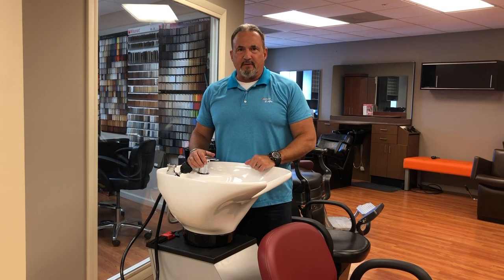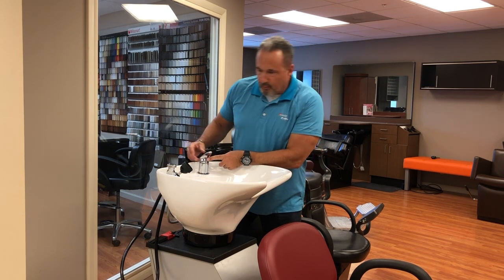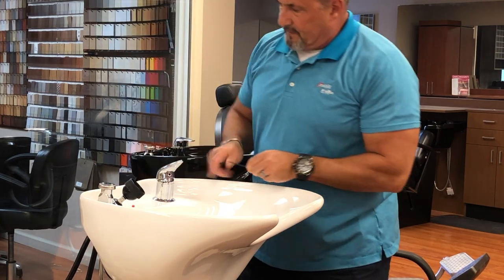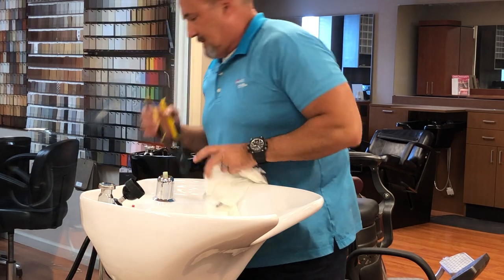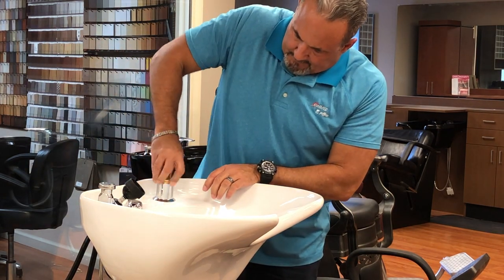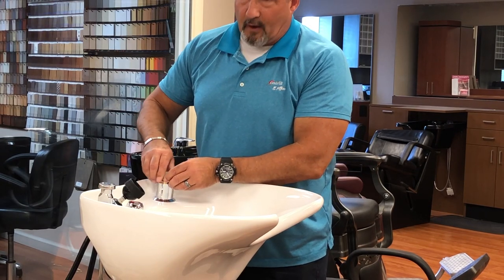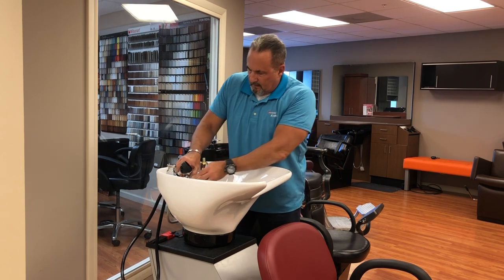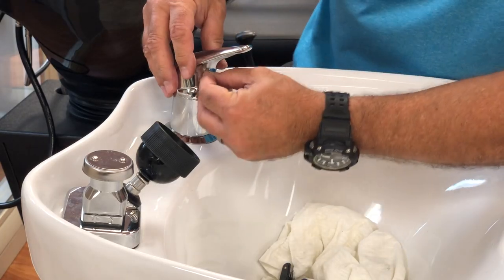570 Faucet Cartridge Replacement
This video demonstrates how to replace a shampoo bowl faucet cartridge.